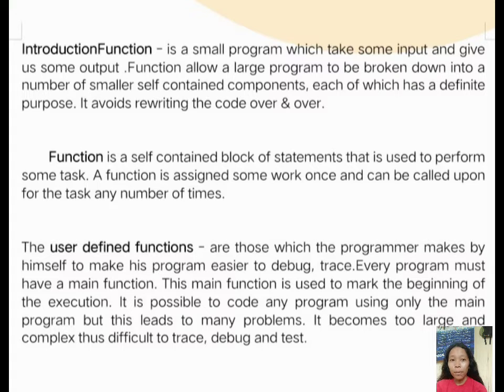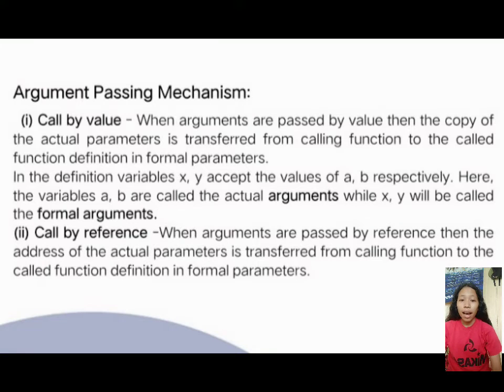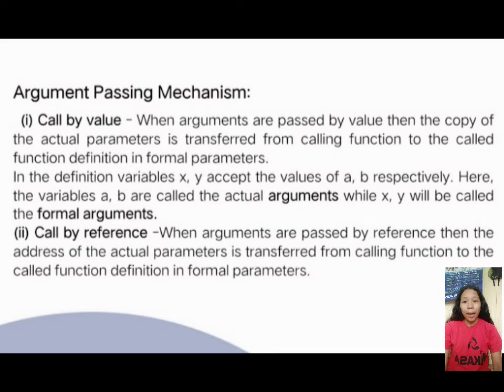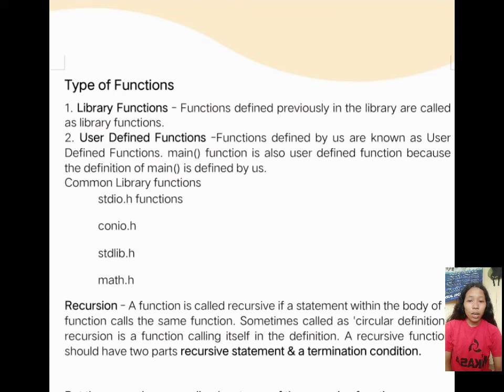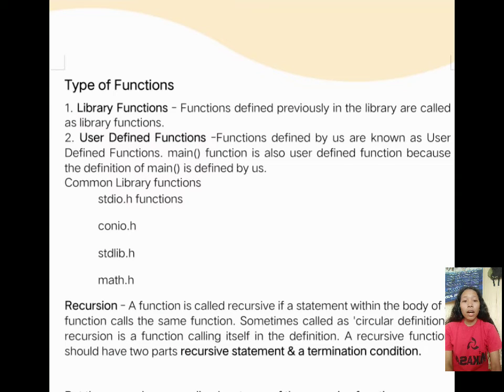Chapter 8 Your Brain on Functions